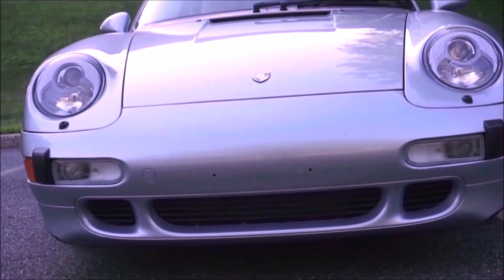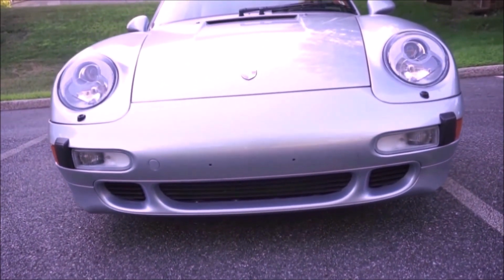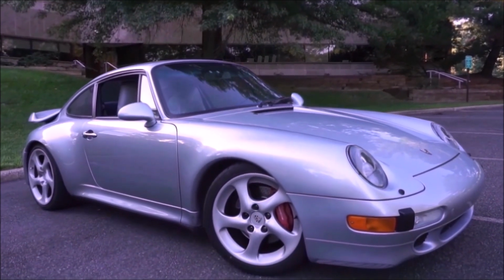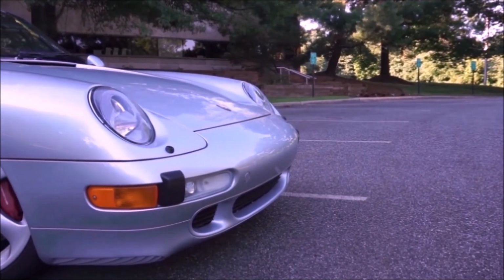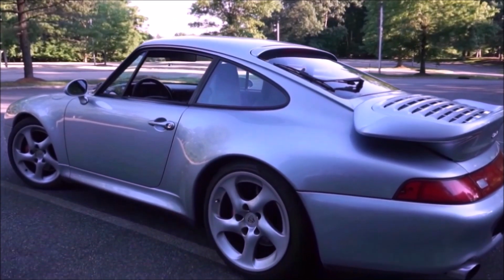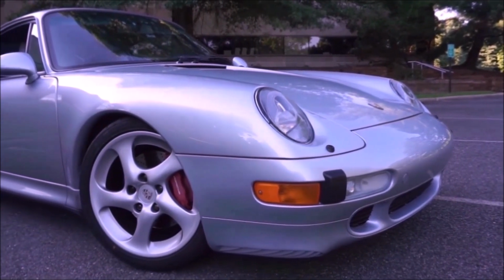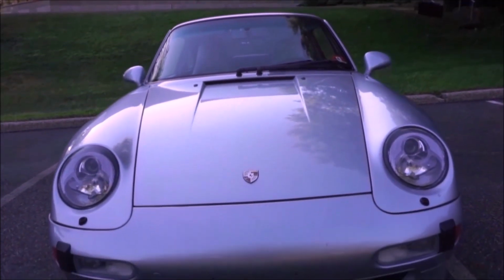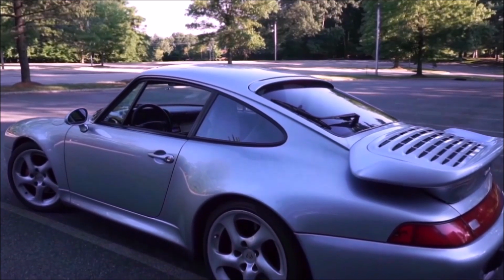Porsche 993 Turbo - Air Cooled Market Update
The Porsche 993 Turbo is one of my favorite cars that I ever owned. The Porsche 993 Turbo is the last of the air cooled turbos. Watch this video to find out the latest on the Porsche 993 Turbo market.